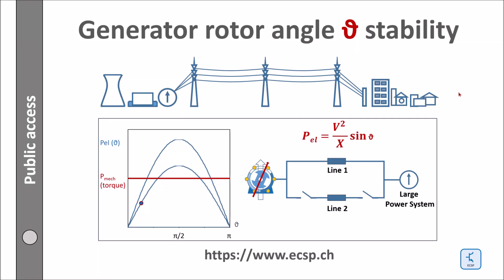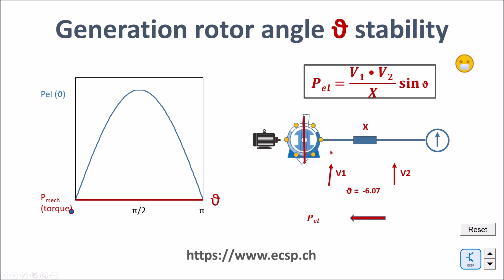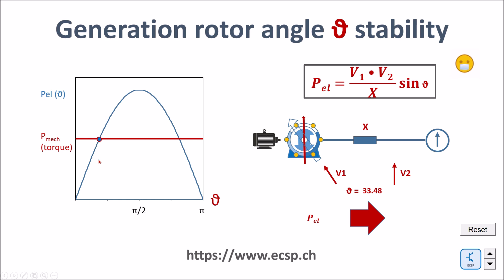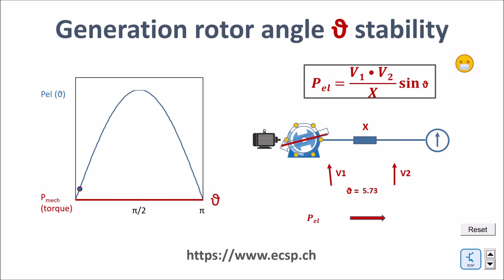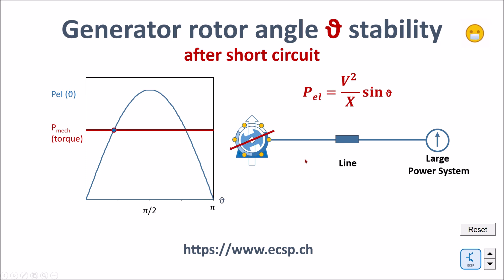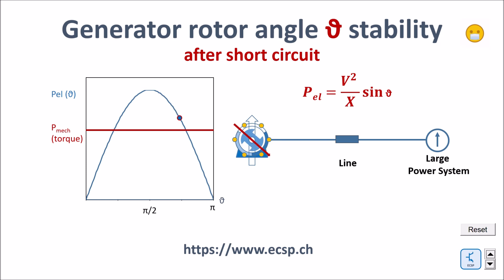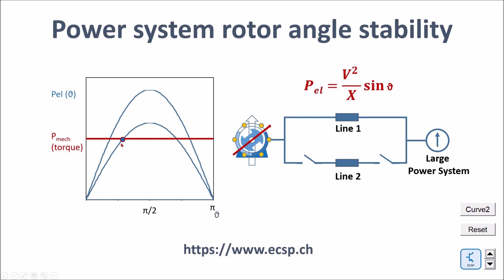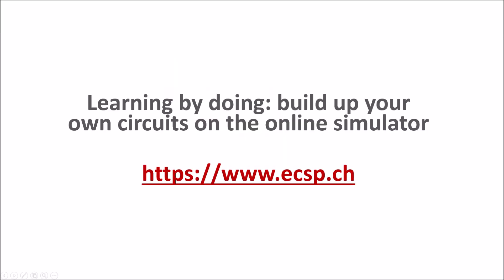Rotor angle stability [circuit simulator]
This is a lecture on rotor angle stability in power systems.